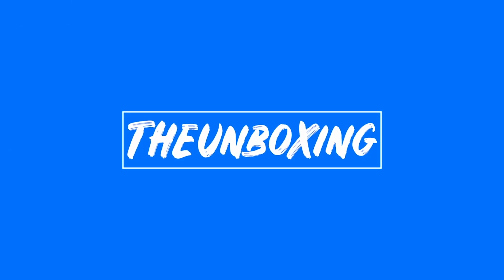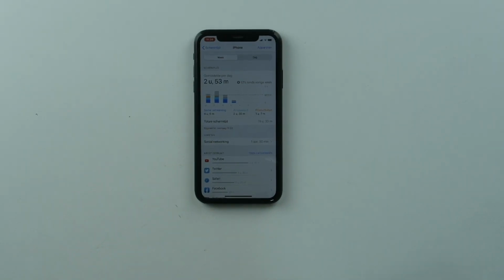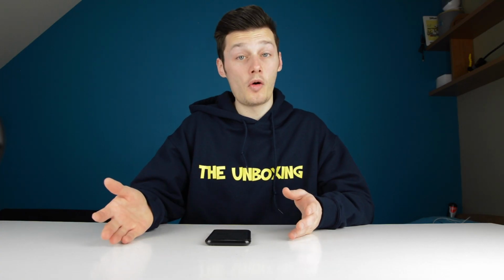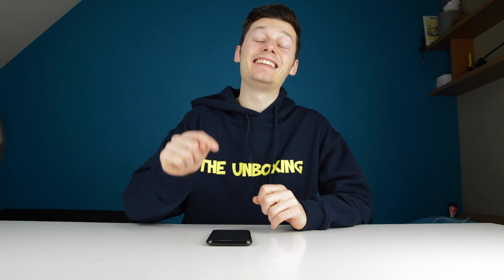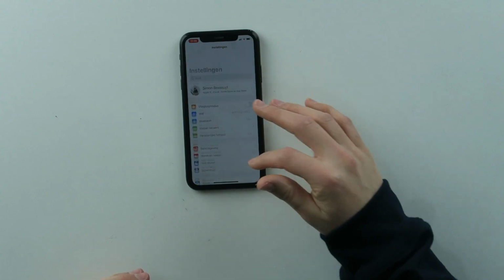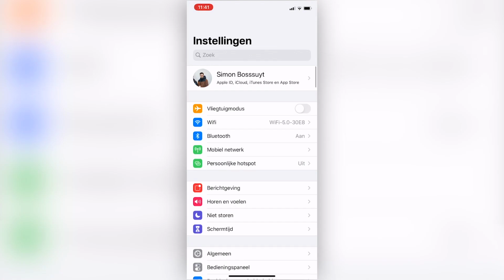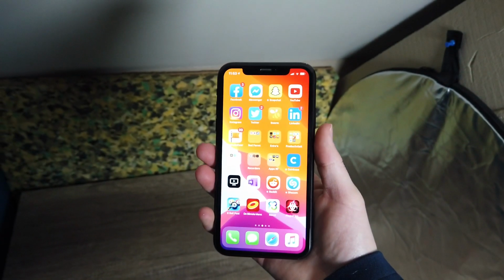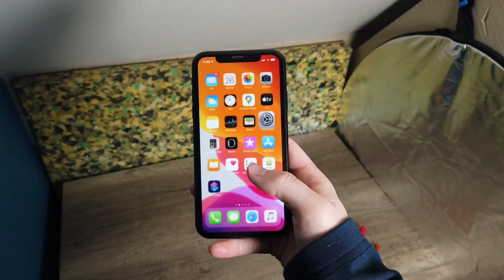Battery Life iPhone XR [After +1 Year 2020] + Improvement tips!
How does the battery of the iPhone XR hold up after about a year and a half? I did the test with my own iPhone XR which I use on a daily basis. The battery health declined to 89% over time but the battery life is still good enough to last a full day on one charge. I charge my phone over night with the optimized charging feature on iOS.

All your tech-news, unboxings, reviews and tips in short videos.

On THEUnboxing you'll find a variety of videos showcasing the cheapest and coolest products in the tech-world. Smartphones, Tablets, PC's and a lot of other gadgets are featured on this channel. You're looking for tips on filming and editing? Look no further! THEUnboxing uploads the best filming tips, dslr tips and editing tips on the platform.

SETUP

► Nikon D3200
► Canon G7X
► Yeti Snowball

If you have questions, leave them in the comment section down below. Will be happy to answer them!